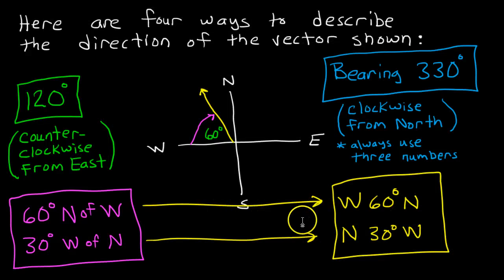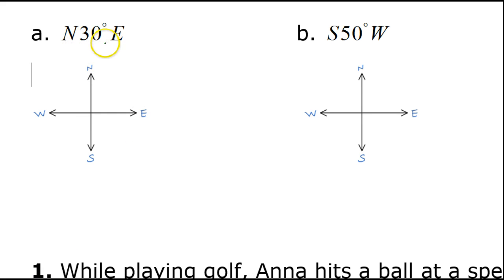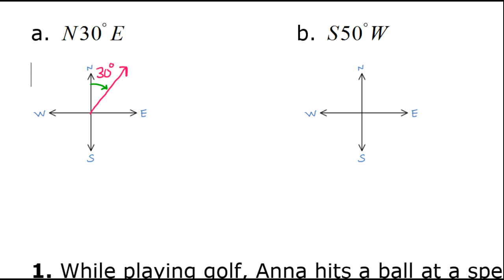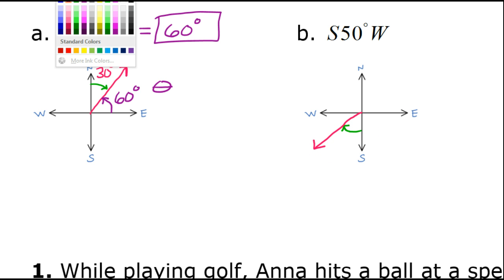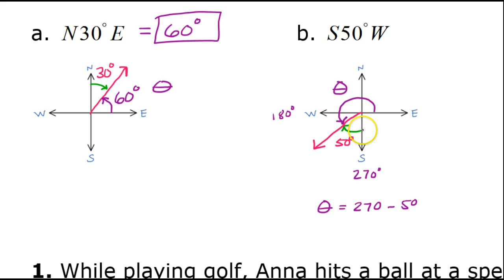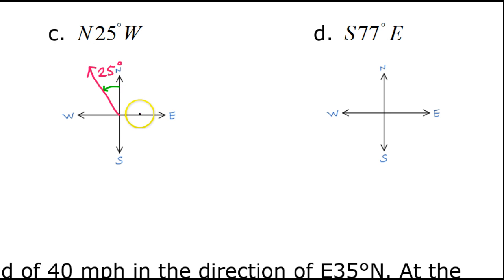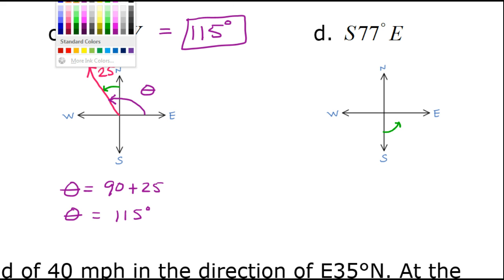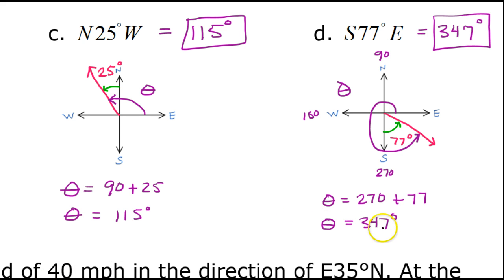Day 17 WU - Understanding Vector Directions Like N30E or S50W